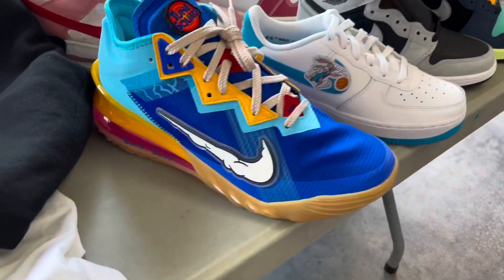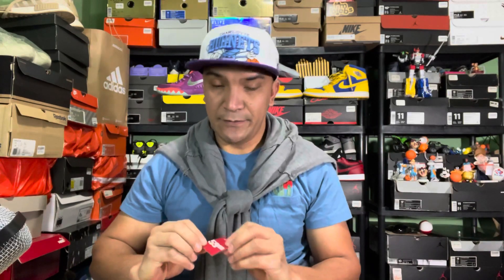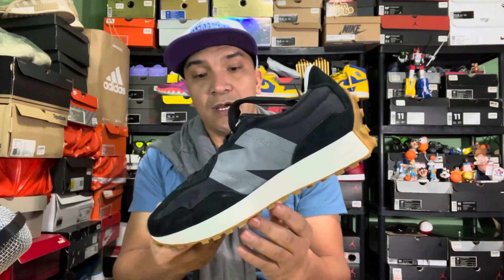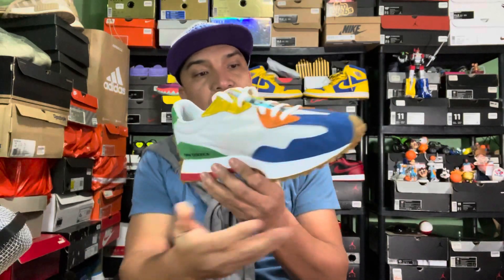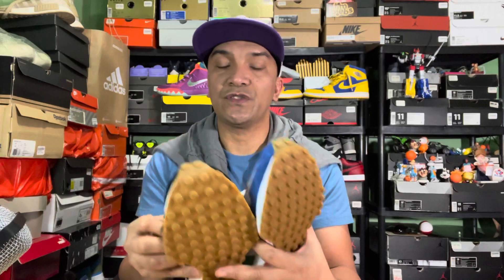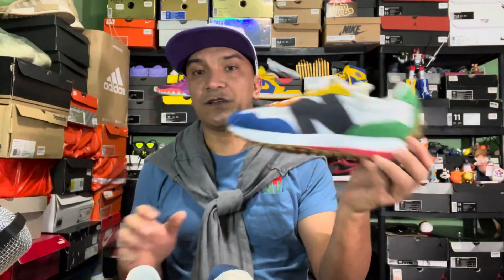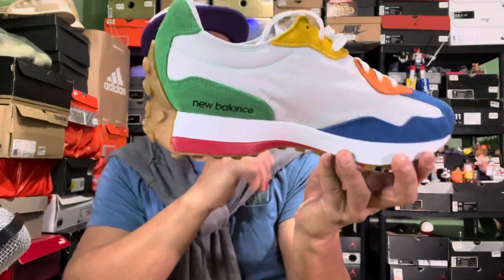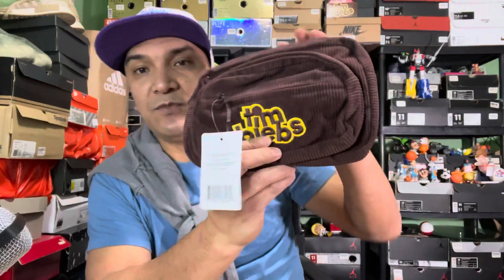New Balance 327..Tim Biebs bags and Tim bits..